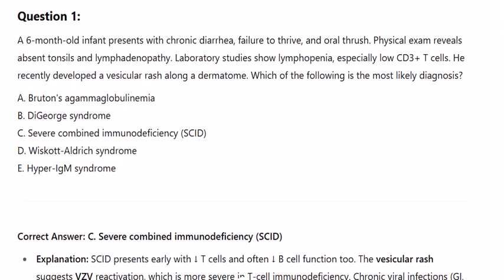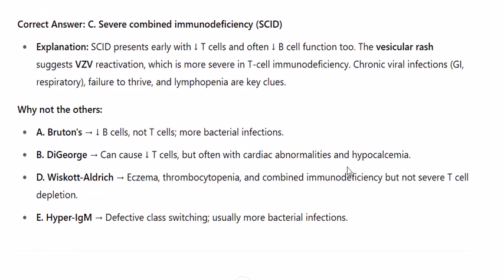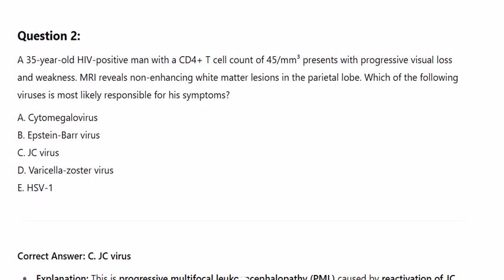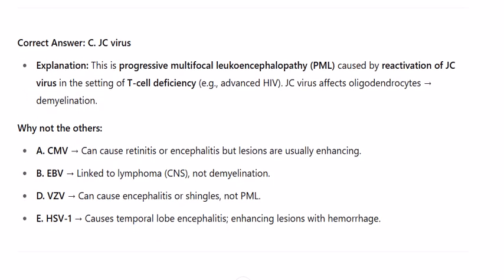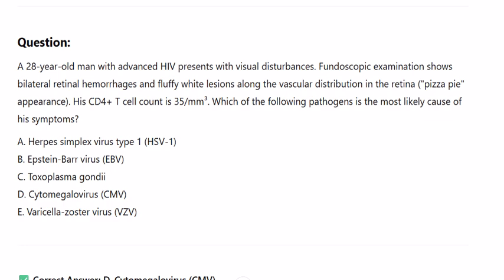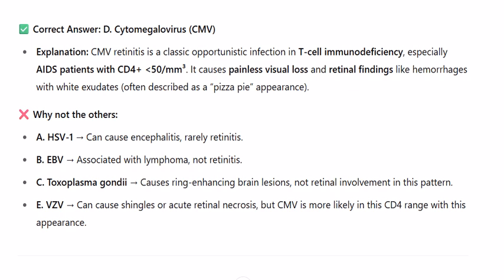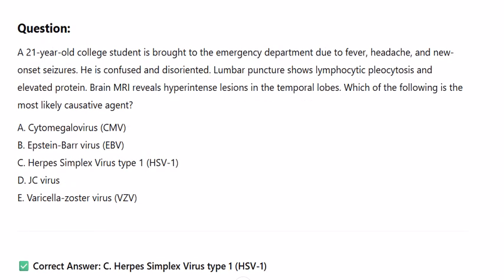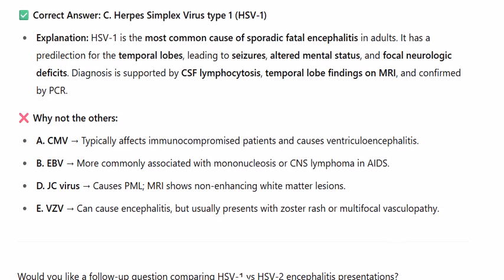Dicreased T Cells Viruses